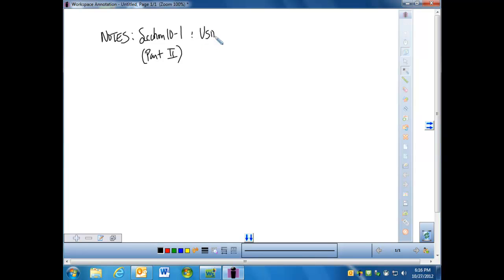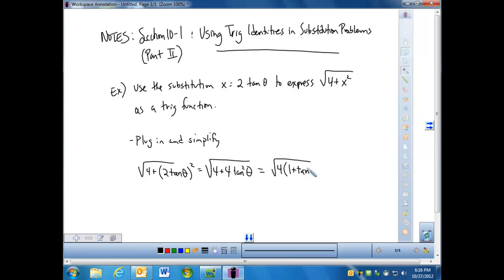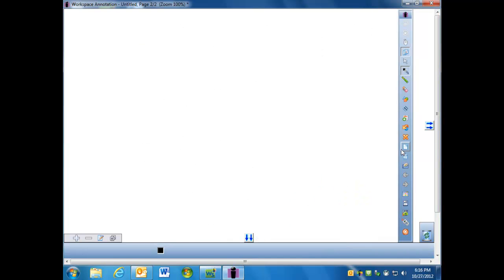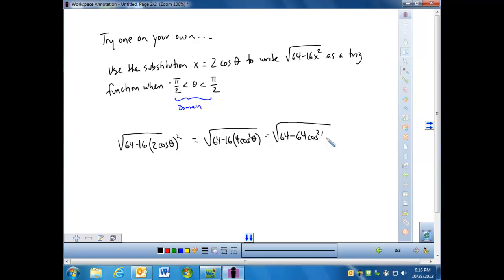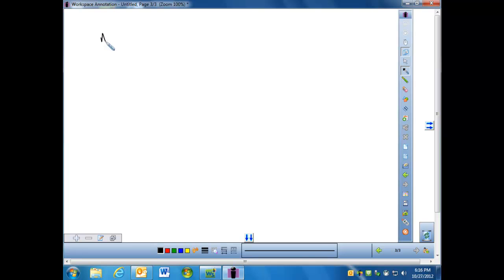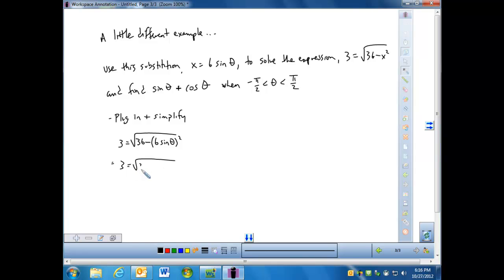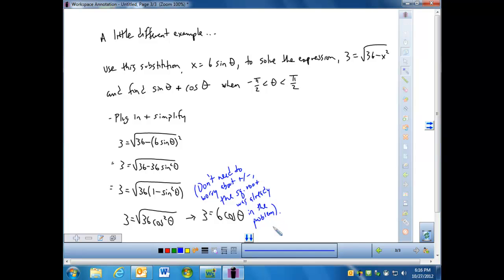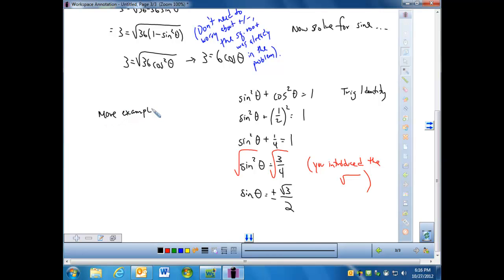Section 10.1 (Part II): Substituting with Trig Identities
Building on our classroom discussion of trig identities, we'll use them now to substitute into other expressions and simplify or solve them.